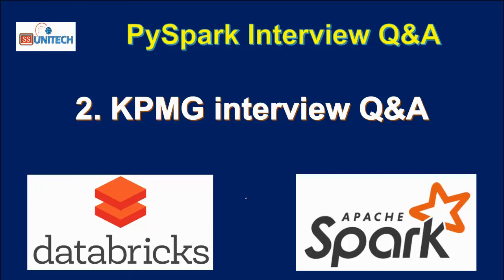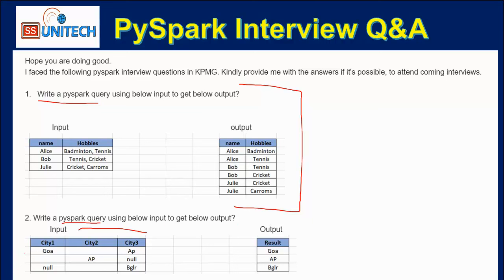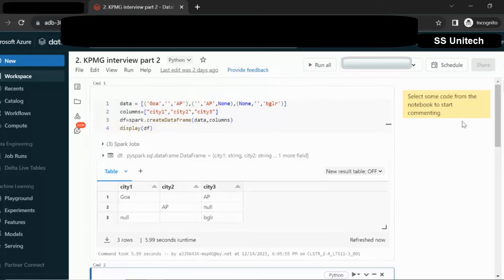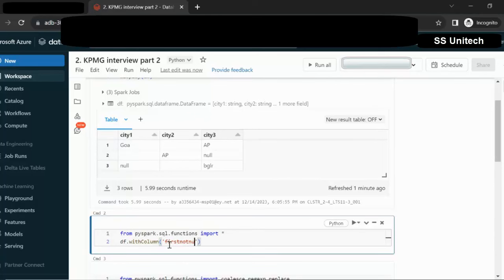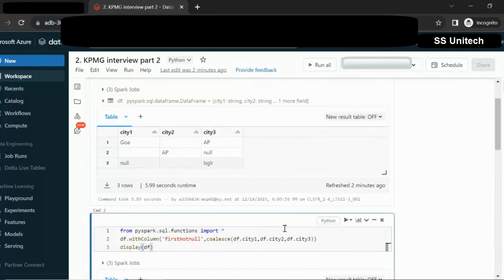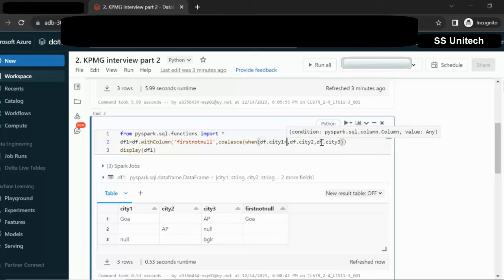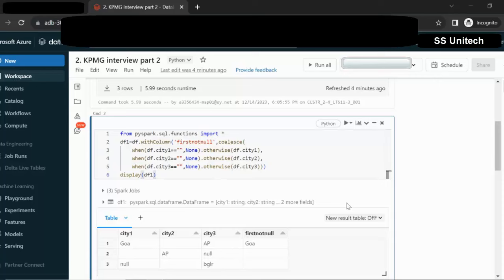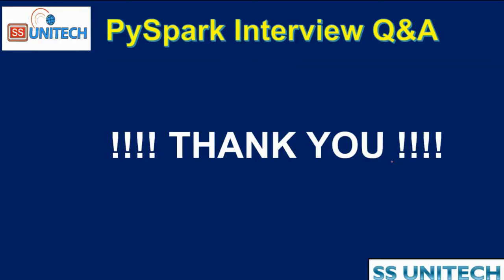2. pyspark interview questions and answers | kpmg pyspark interview questions and answers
In this video, I discussed kpmg pyspark interview questions & answers.